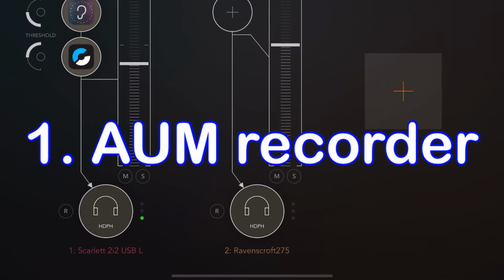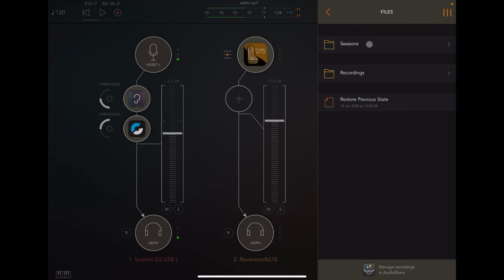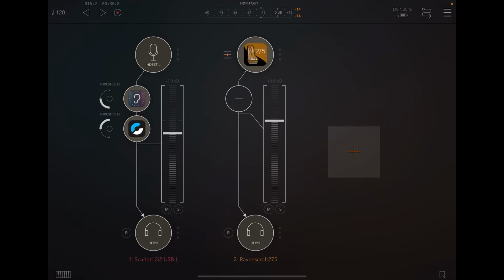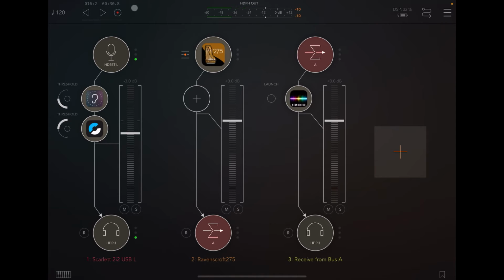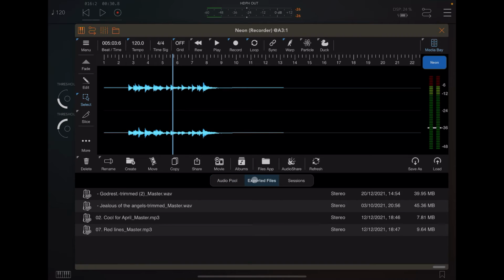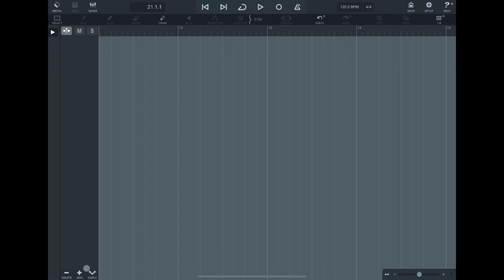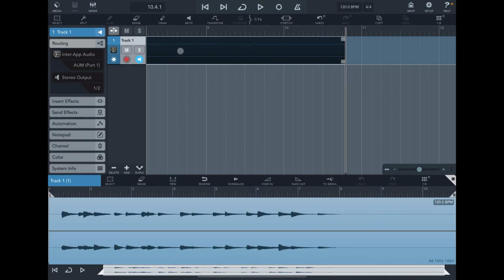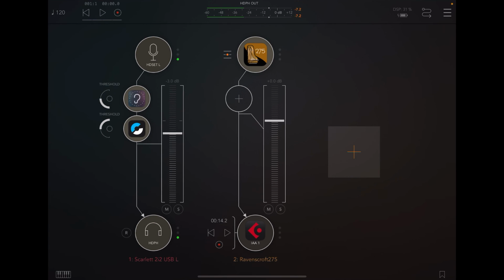Recording Ravenscroft 275 using AUM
I was asked how to record Ravenscroft275 using AUM on my video where I did a comparison with PurePiano.

Here are 3 ways to do it using AUM as a host:
1. Using the native record option in AUM
2. Using Neon Audio Editor as a recorder
3. Using Inter-App Audio (IAA) to send the audio from AUM to your DAW.

I've used Cubasis as the DAW for the Inter-App Audio option but this works equally in Garageband.